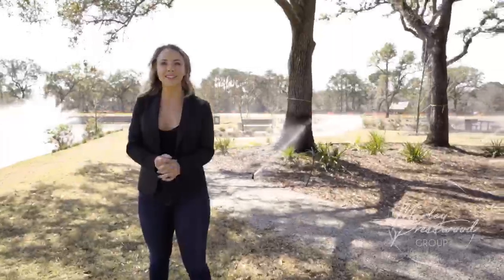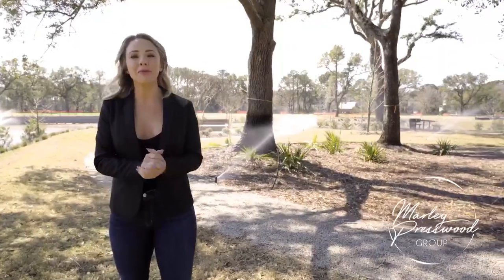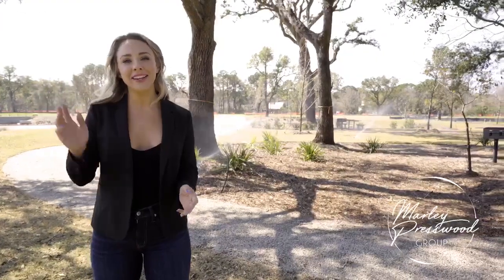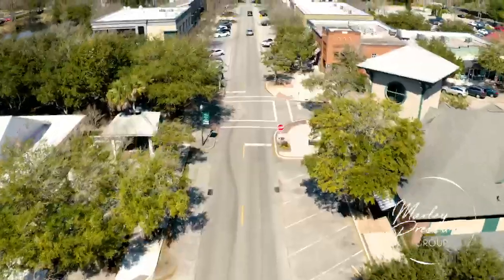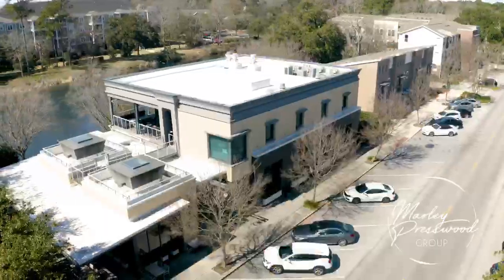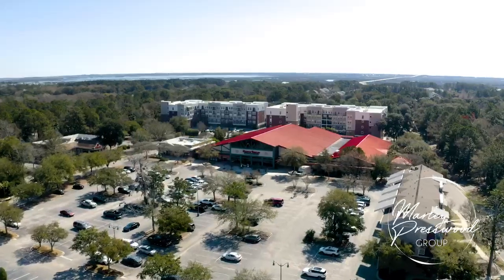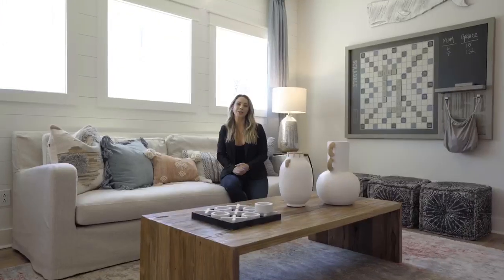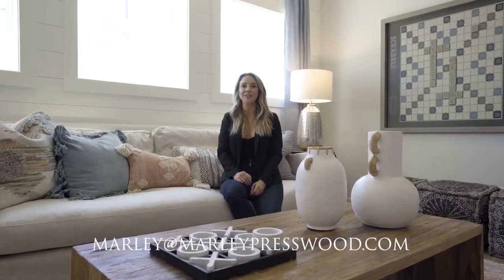Liberty Hill Farm Neighborhood Tour | Mount Pleasant Real Estate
Welcome to Mount Pleasant's newest community, Liberty Hill Farm! Centrally located right next to Isle of Palms Connector, this neighborhood is going to be offering almost 300 homes and 50 townhomes and pre-selling has started now. Unlike many other communities, Liberty Hill Farm is going to have a ton of amenity choices. There's going to be a resort-style pool, 3.5 miles of walking trails, a fire pit, a clubhouse, and so much more! You can't beat this community's location, less than 5 minutes from beaches, popular retail shopping, restaurants, this neighborhood is a one-stop shop for everything you will ever need.